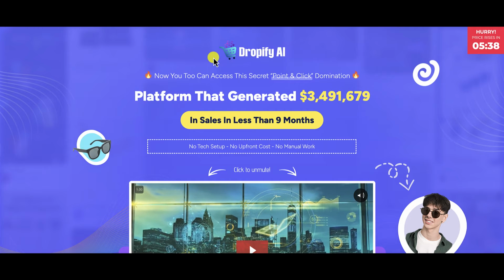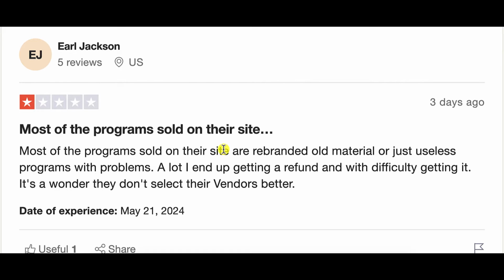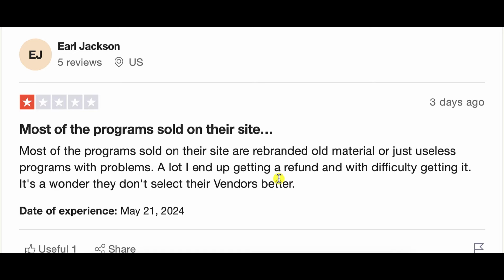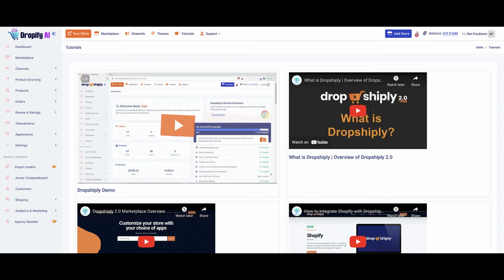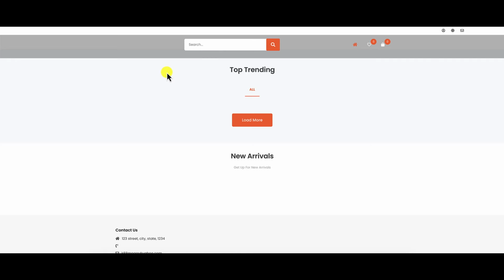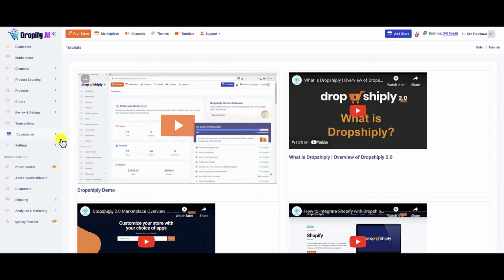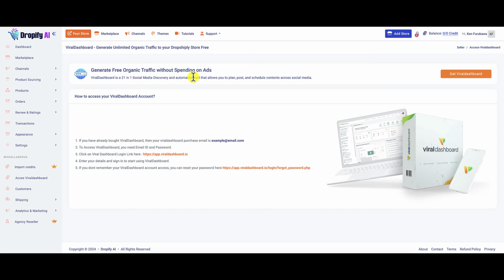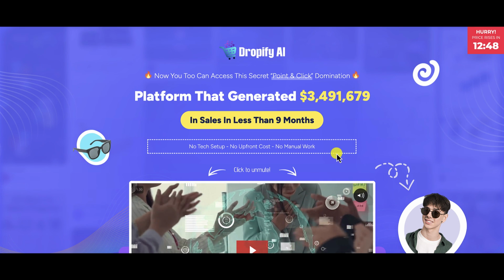🔴 Dropify AI Review | HONEST OPINION | Uddhab Pramanik Dropify AI WarriorPlus Review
In this Dropify AI review, I’ll give you my honest take on this Uddhab Pramanik product that most other reviewers won’t. Get FREE access to the Foundation & Success Blueprint ✅

00:00 - DROPIFY AI REVIEW
02:14 - WHAT IS DROPIFY AI?
02:50 - DROPIFY AI WALKTHROUGH & DEMO
13:31 - DROPIFY AI OTOS
13:58 - MY FINAL OPINION OF DROPIFY AI